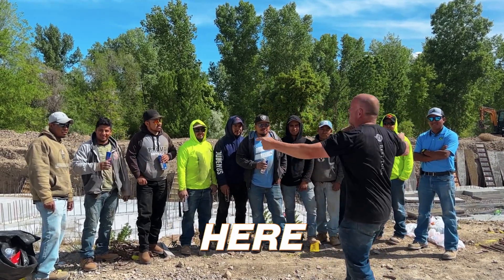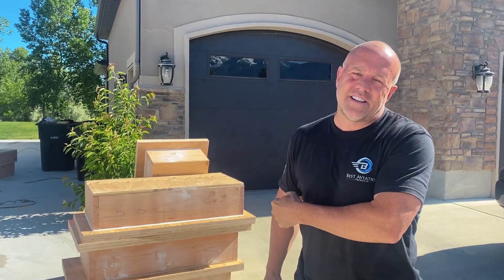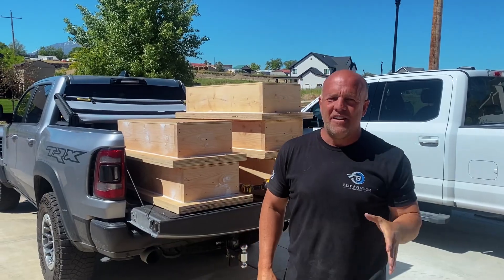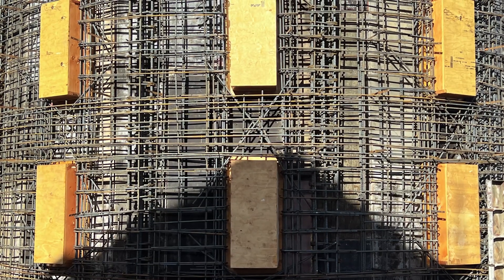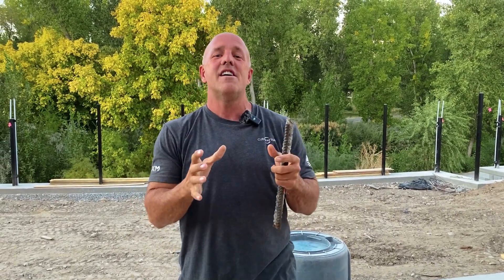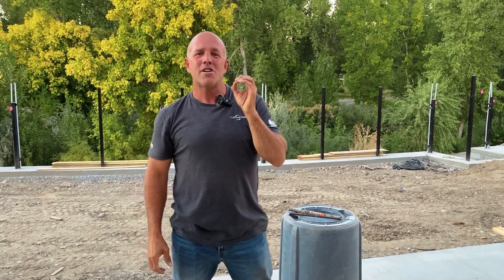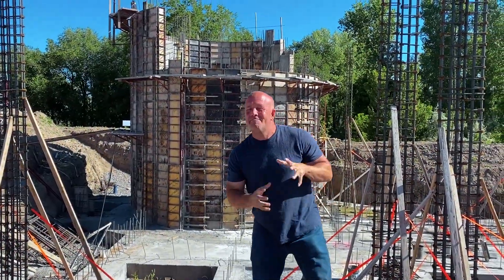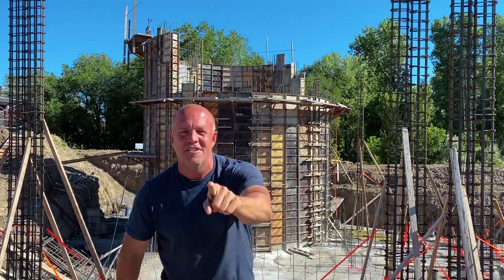A rooftop swimming pool with 27 foot walls? | House Build #2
I'm getting closer! We pour up the concrete for the swimming pool and explain a bit of the engineering behind it.